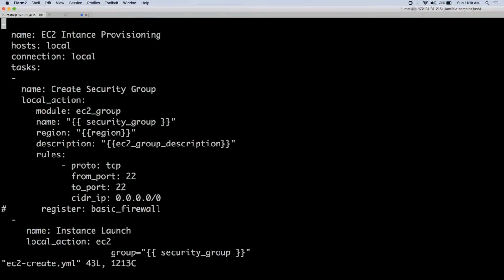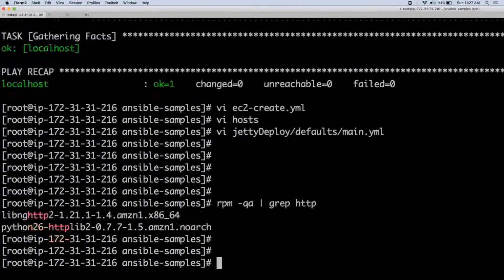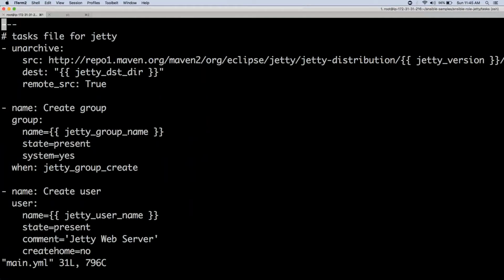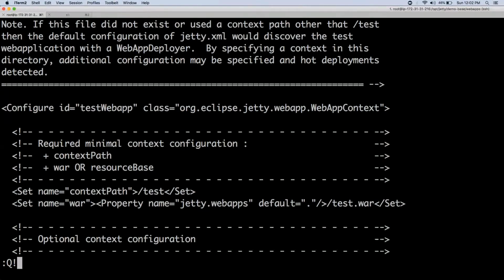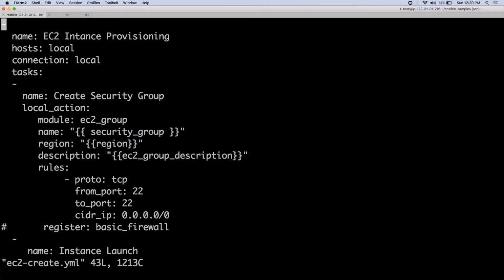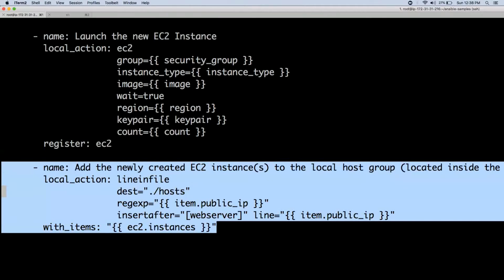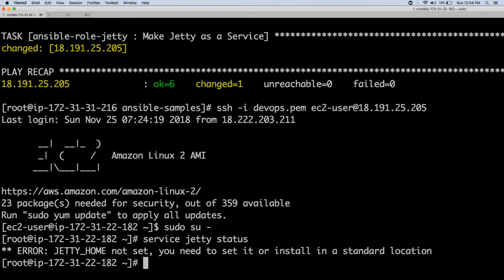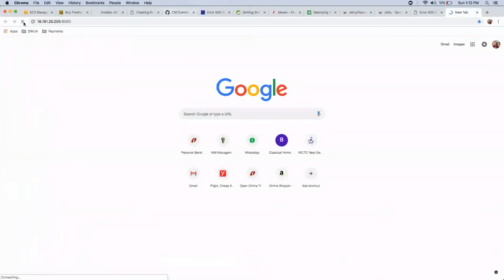Ansible AWS & Jetty Deploy | DevOps Tutorial For Beginners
DevOps Tutorial For Beginners video on Ansible AWS & JettyDeploy will help you understand the basics of DevOpsTutorial For Beginners Ansible AWS & Jetty Deployand you will also be Easily able to Understand to be Create DevOps Tutorial For Beginners video.